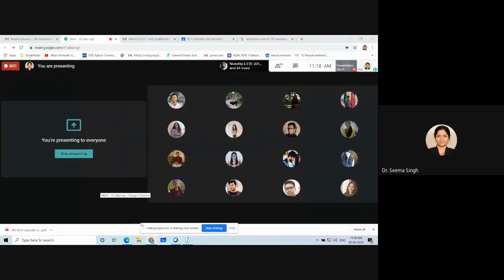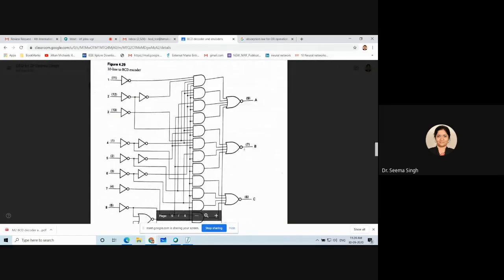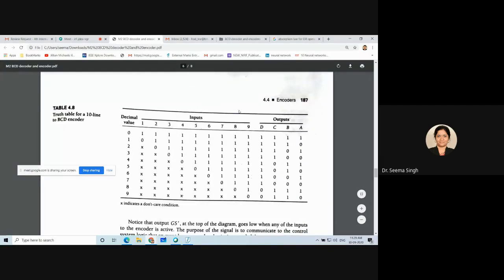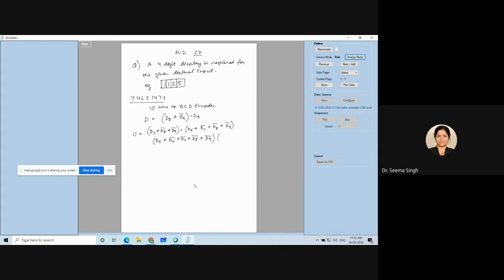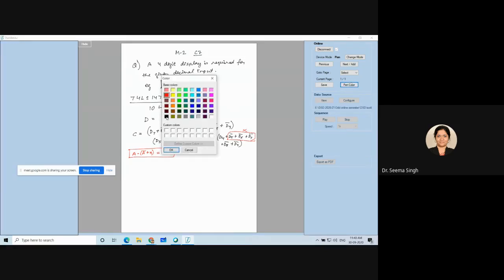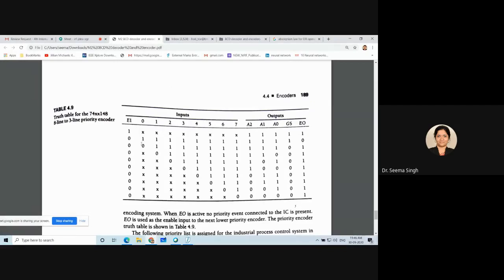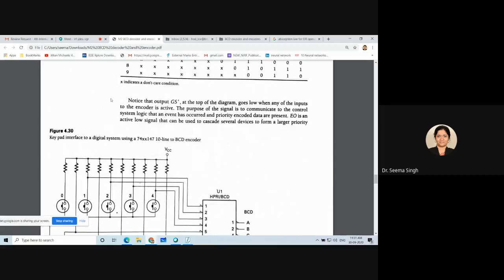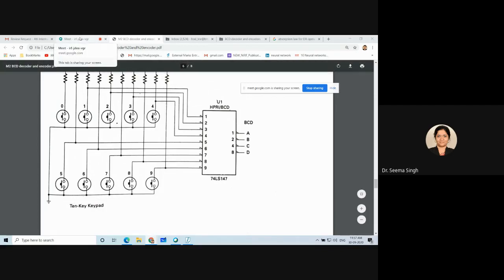DSD Module 2 class 7 Decoder Encoder Application by Dr. Seema Singh, Professor, Dept of ETE, BMSITM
Decoder and Priority Encoder application